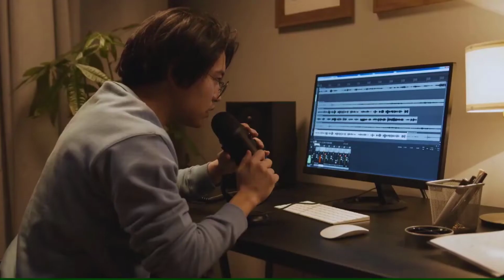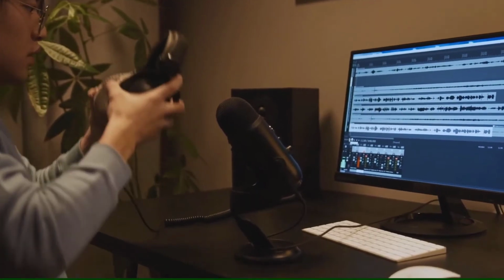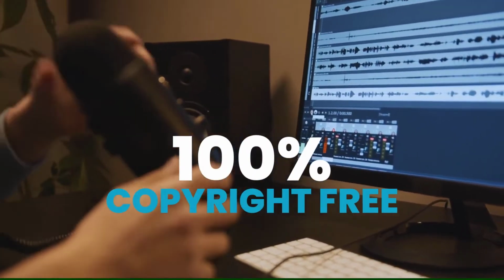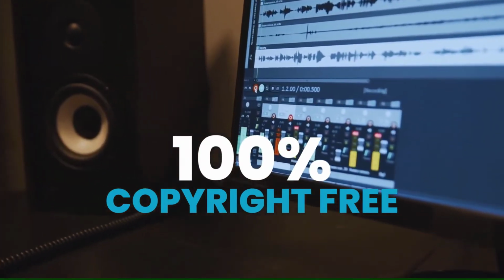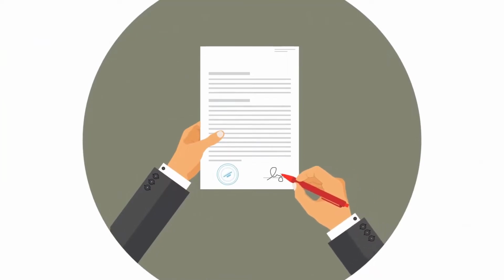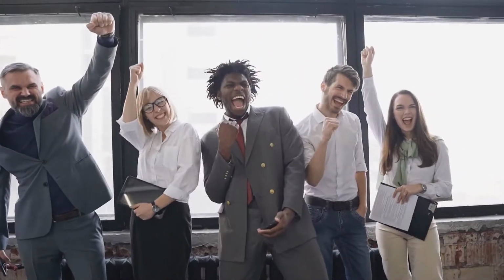Big Audio Club & FREE Music files